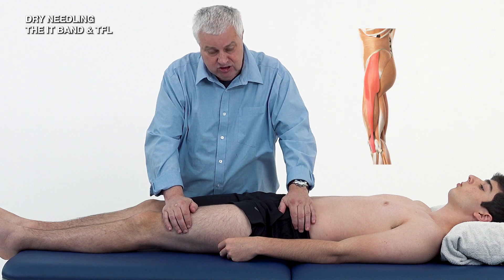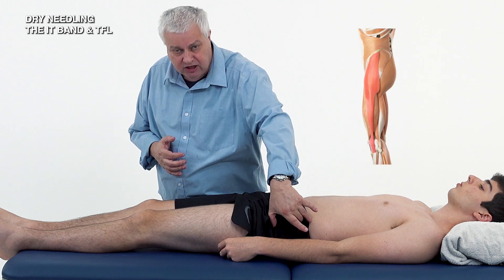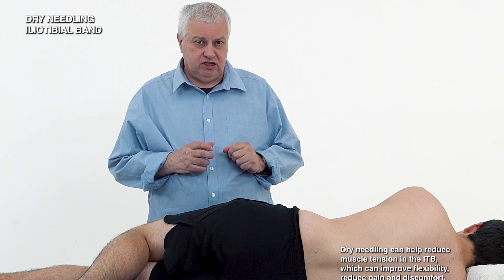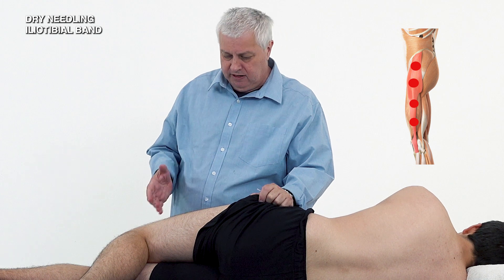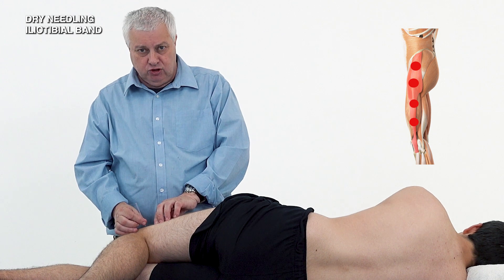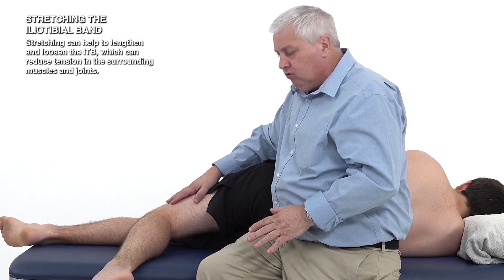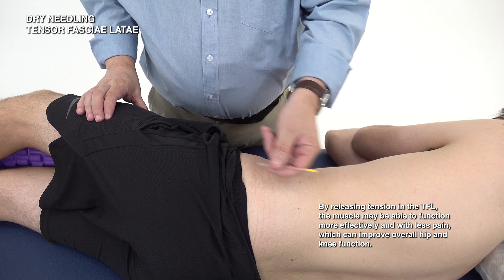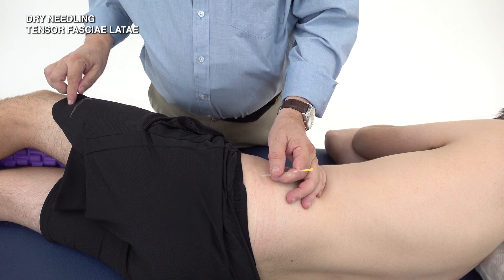Try This To Help Relieve Knee and Hip Pain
The tensor fasciae latae (TFL) is a vitally important structure in providing stability through the knee and pelvis. This muscle is a junction for several chains, including the spiral and lateral chains.

The anteromedial fibers are responsible for flexion of the thigh, while the posterolateral fibers provide stability to the knee.The tensor fasciae latae assists various muscles, including the gluteus medius and minimus, rectus femoris, iliopsoas, pectineus, and sartorius.

Pain from trigger points in the TFL is typically felt at the level of the greater trochanter in the hip joint, and will often refer to the knee.

Most runners will have heard of the IT band due to the condition ITB syndrome which presents symptoms at the outer knee.

The close association of the TFL with IT band syndrome often leads to pain conditions which stem from the TFL being referred to as TFL Syndrome.
TFL trigger points can also produce excessive tension in the muscle and the iliotibial tract, thereby becoming one of the contributory factors of ITB Syndrome.

00:00 - Intro
00:10 - The TFL & ITB
00:50 - Dry Needling the ITB
01:40 - Stretching the ITB
02:00 - Dry Needling the TFL